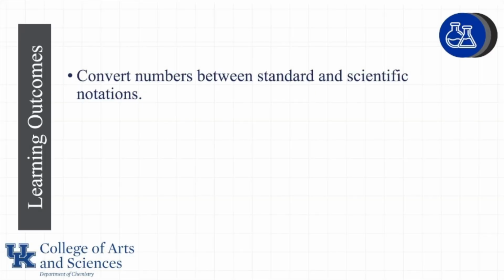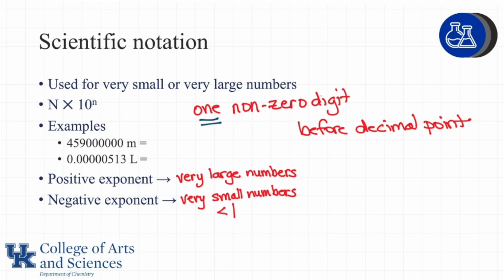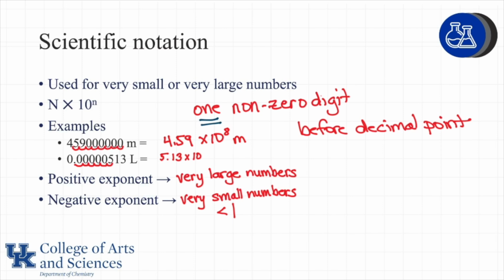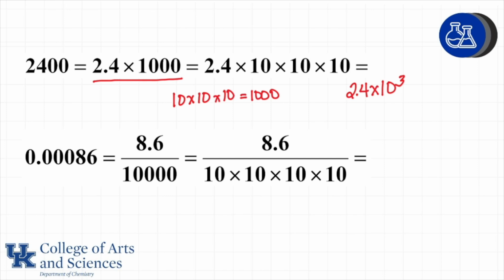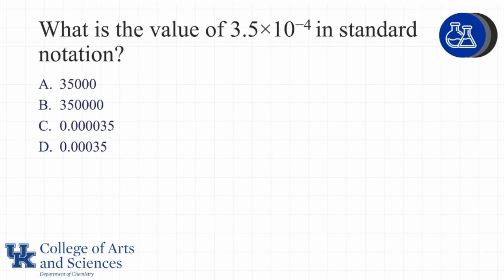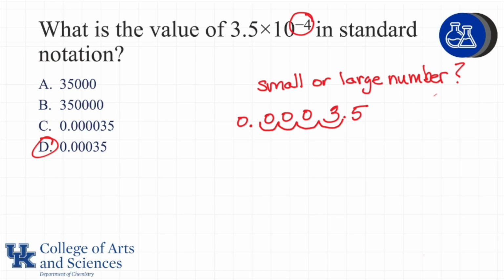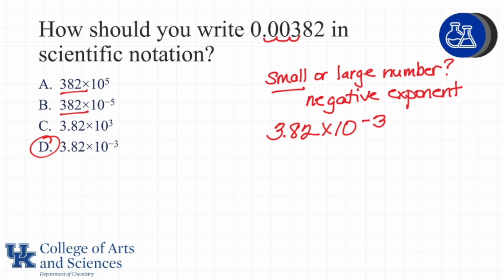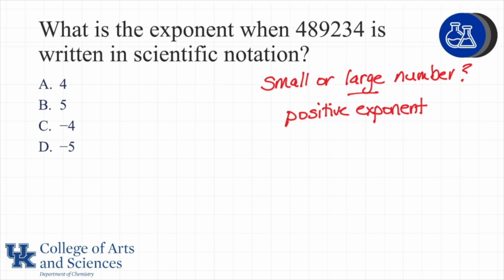4a Scientific notation